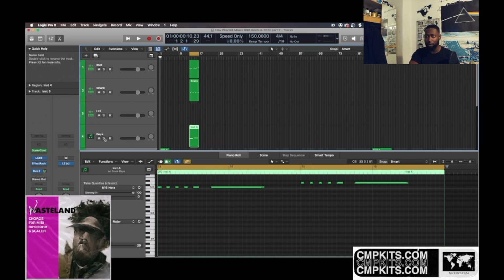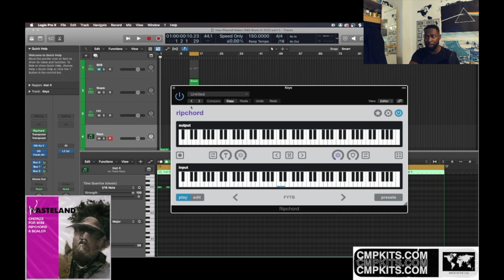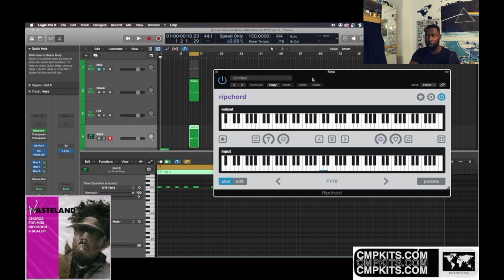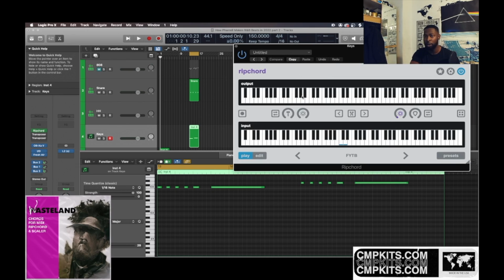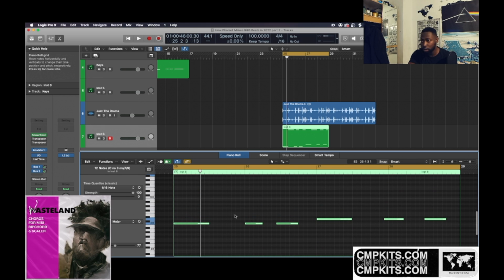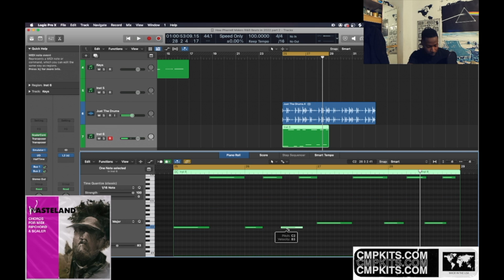Does Pharrell use Ripchord?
Music producers,

if you need any more help with producer related issues!

Goto for Ripchord/ Scaler presets, Drums, and Samples